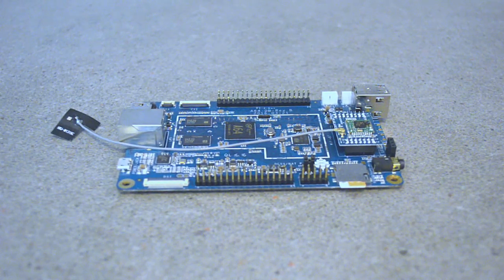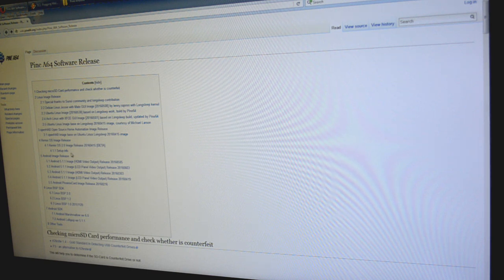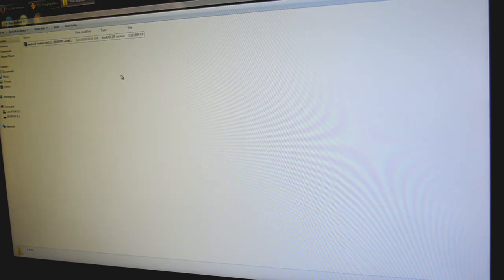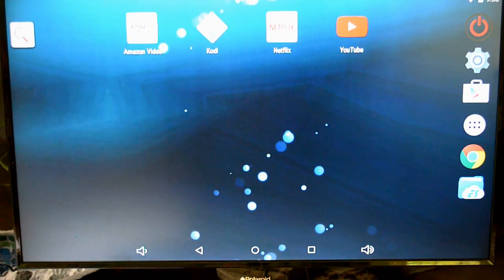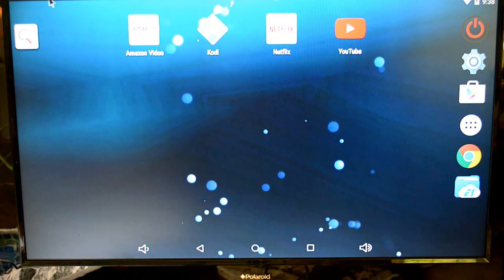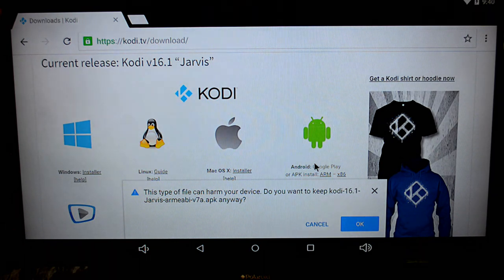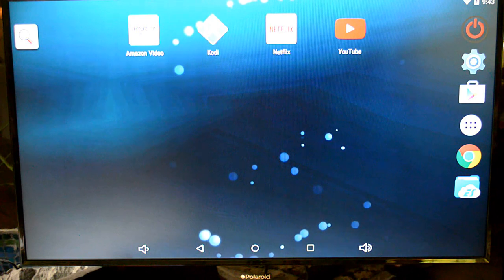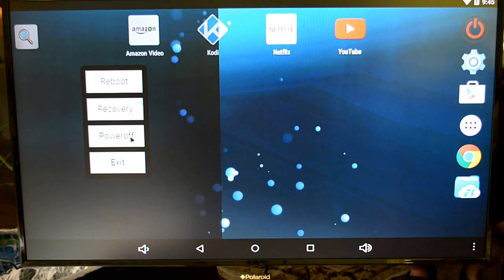How to turn a Pine 64 board into a mini media streaming PC Part 1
Installing Android and Kodi (xbmc)onto a Pine 64 board to make a mini media streaming PC. This will work on the 1GB board and the 2GB board. Part II (2) now available!

Micro SD Card:

USB charger: